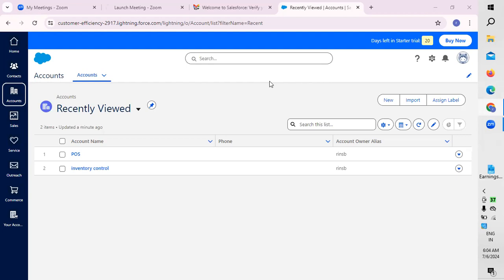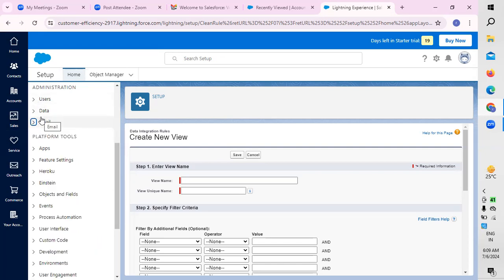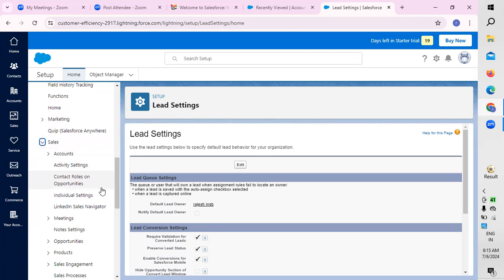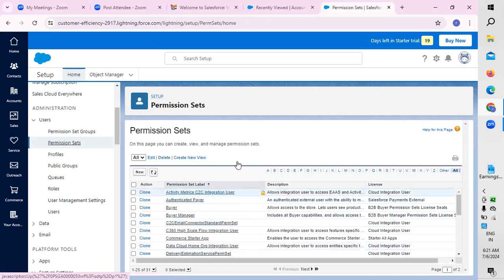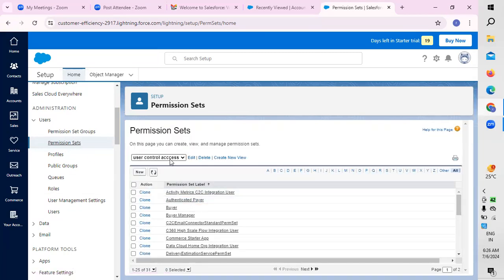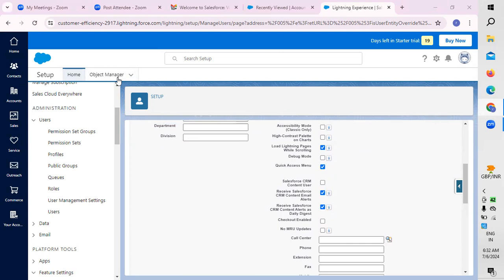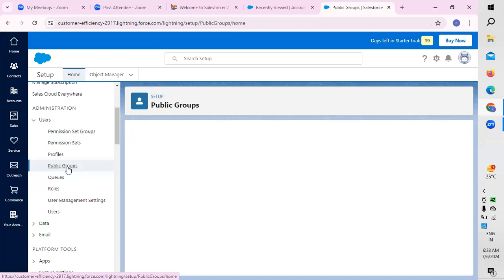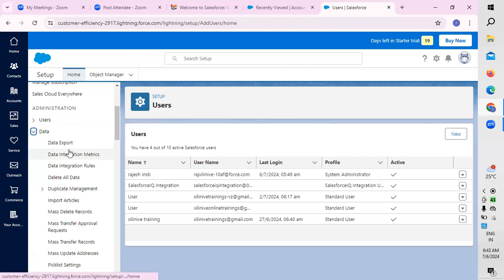salesforce Business analyst | admin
This video is all about Business analyst & admin  sales force , useful to the people who wants to pursue their career in salesforce CRM.